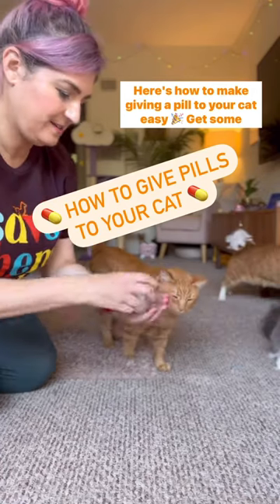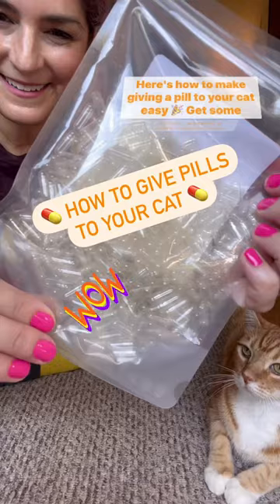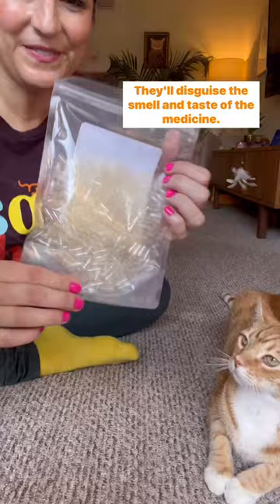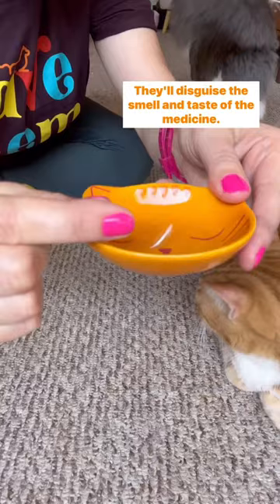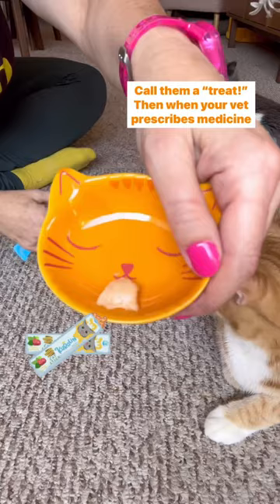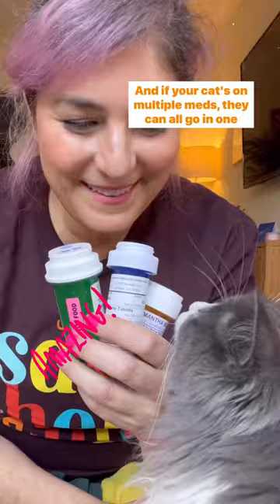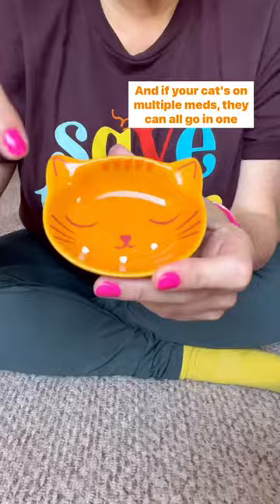How to give your cat medicine - the easy way!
If your vet prescribes medicine in 💊 pill 💊 form for your cat, here’s a fear-free, no-stress way to give your cat a pill and make your life easier!

And a little reminder to get your cat in for a checkup 🩺! Annual checkups and preventative care help your vet catch issues before they become emergencies.

Best Friends Animal Society is a leading animal welfare organization working to end the killing of dogs and cats in America’s shelters by 2025. Founded in 1984, Best Friends is a pioneer in the no-kill movement and runs lifesaving programs all across the country, as well as the nation’s largest no-kill animal sanctuary. Working collaboratively with a network of animal welfare and shelter partners, and community members nationwide, Best Friends is working to Save Them All®.